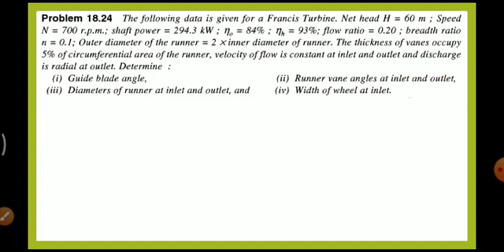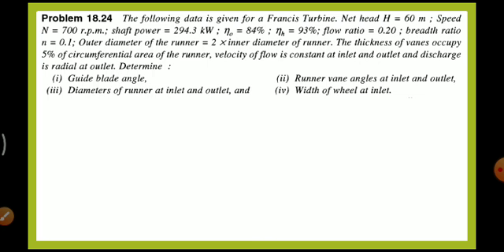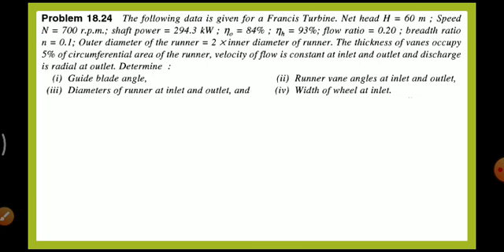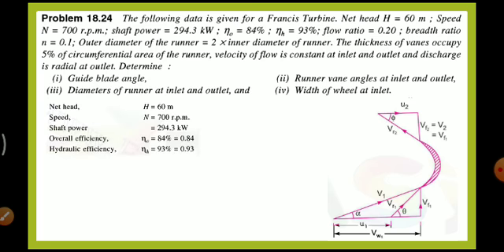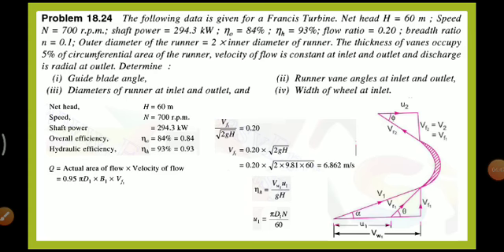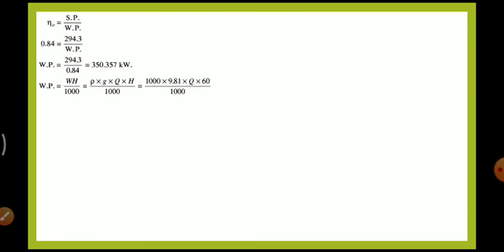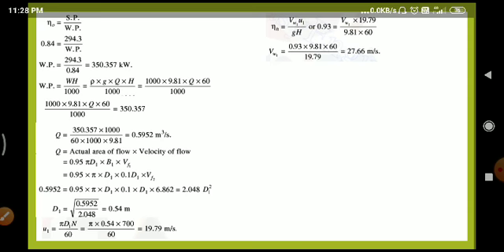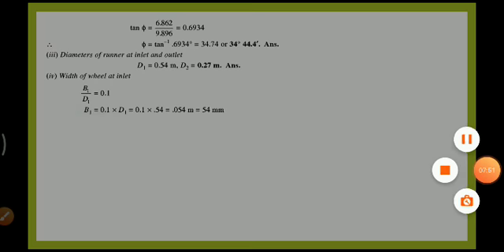Ktu -fluid machinery Francis turbine